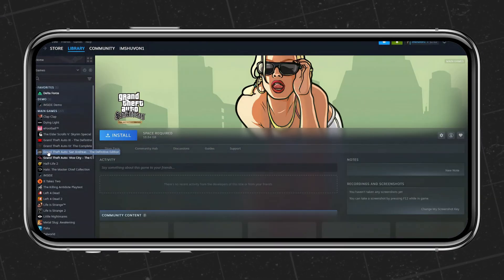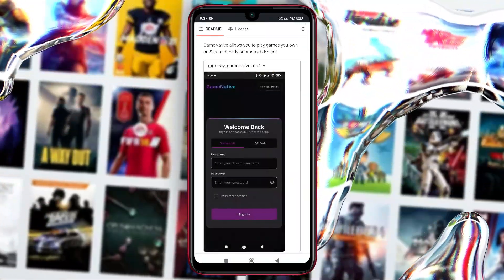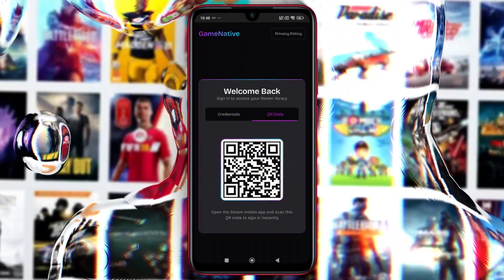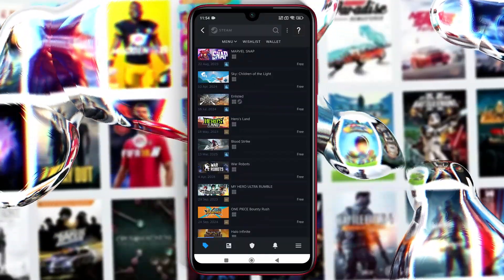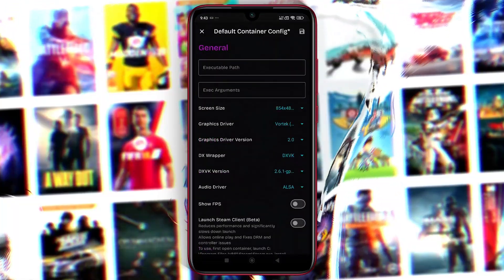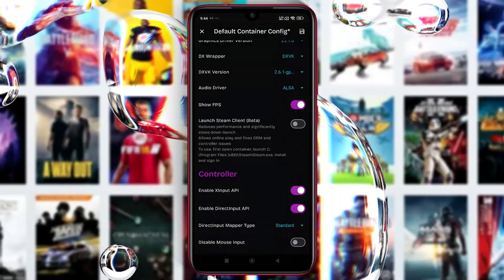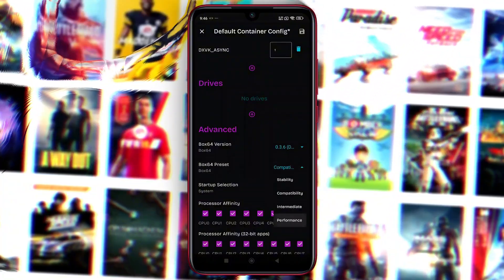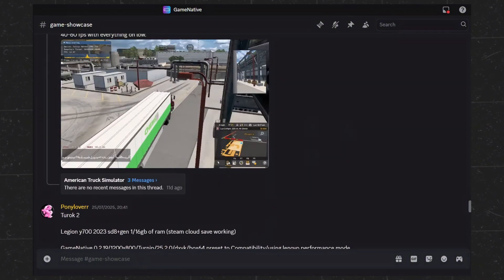Play Steam Games on Android NOW!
Play Steam Games on Android | GameNative Steam Emulator for Android

Chapters:
00:00 Play Steam Games on Android
00:18 GameNative
00:34 Download & Installation
01:08 Login Steam Games
01:41 Manage Free Games
02:00 Add Steam on GameNative
02:25 Best Settings
04:23 GameNative Games